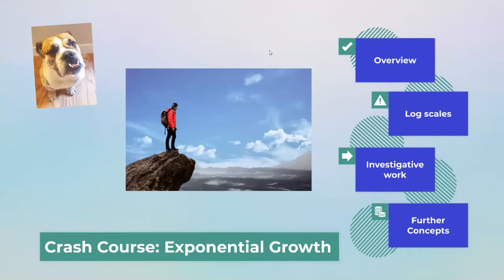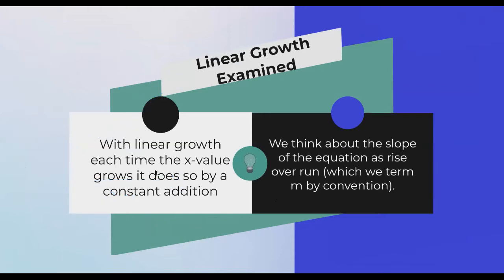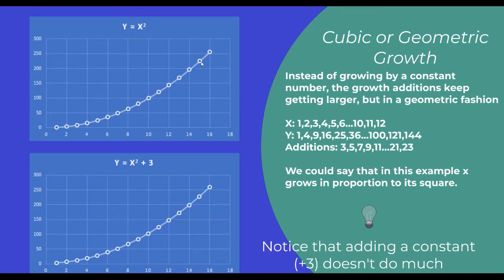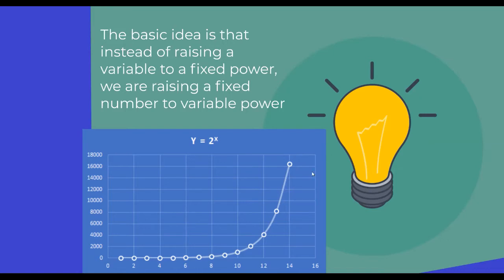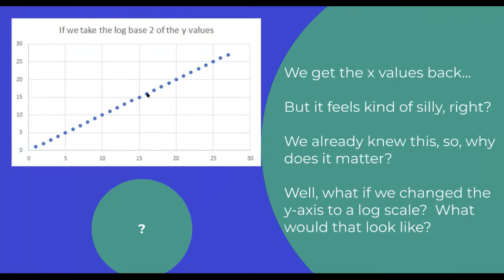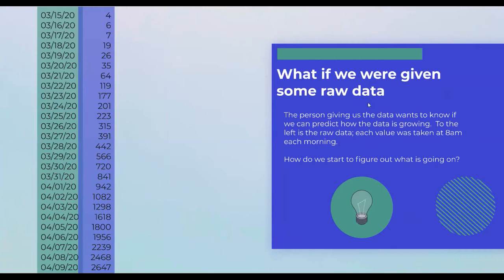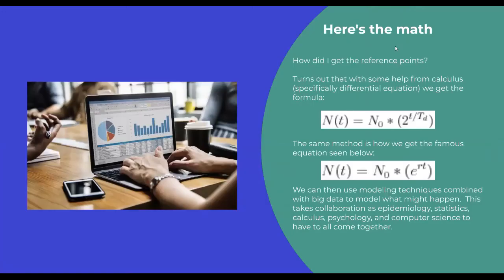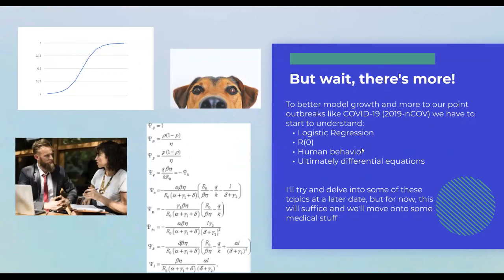Crash Course - Exponential Growth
COVID-19 Science and Medicine Crash Course on Exponential Growth.  This video features a quick lesson on growth models and then investigates real data from Morris County, New Jersey and applies concepts from exponential growth to that data.